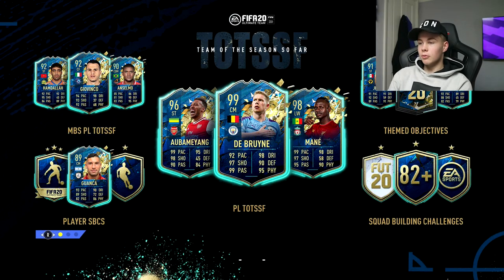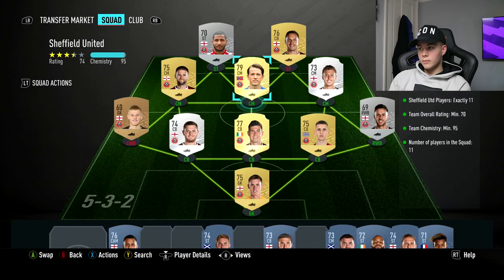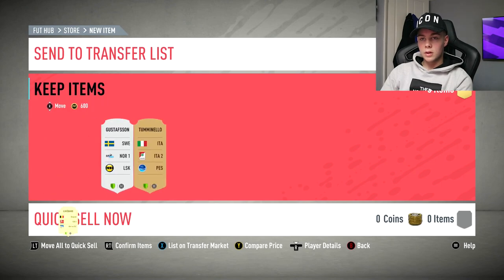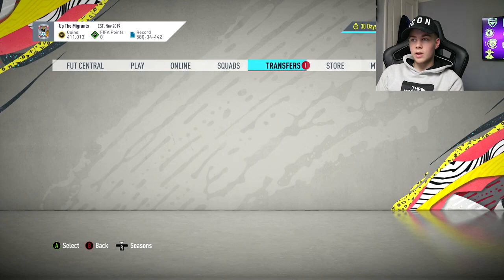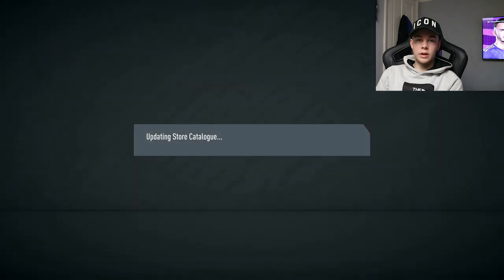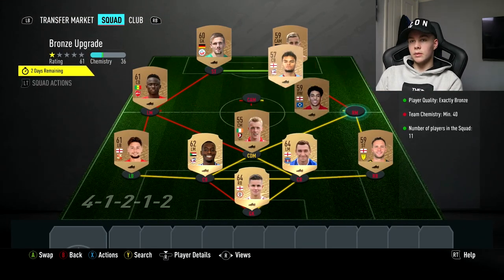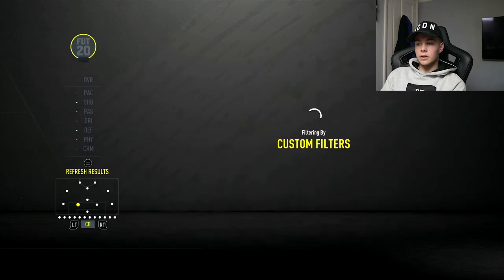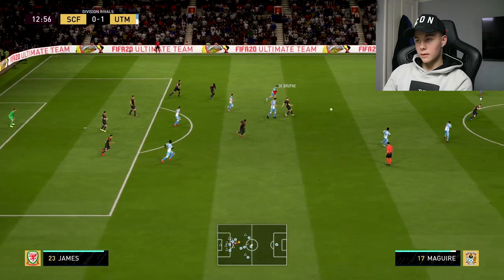HOW TO COMPLETE NEW SBC MAGUIRE *FAST AND CHEAP*